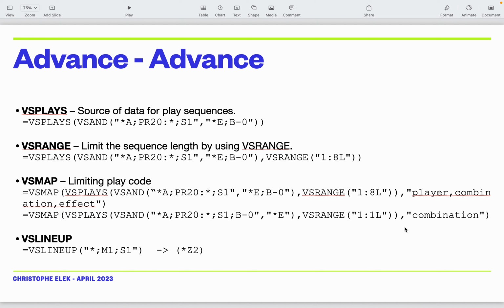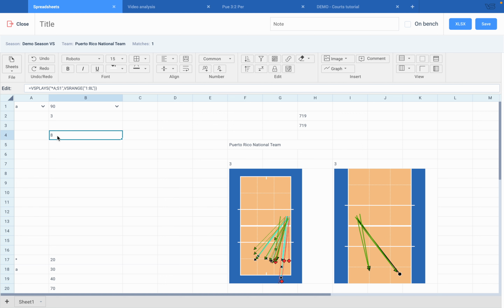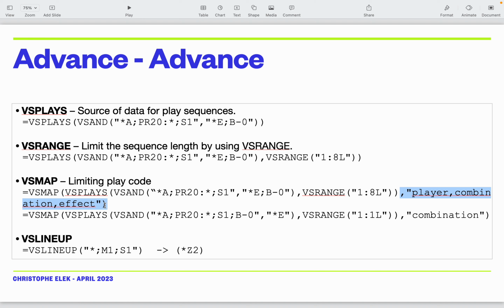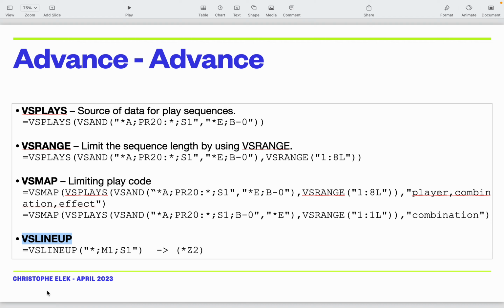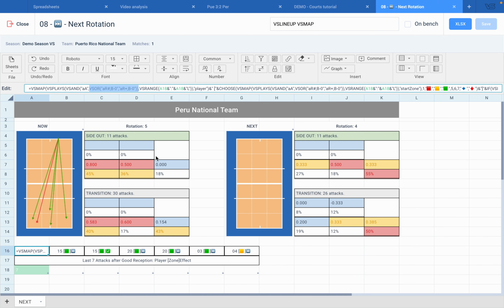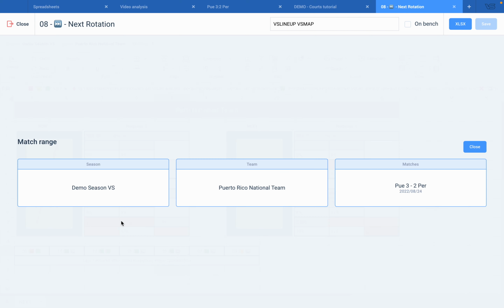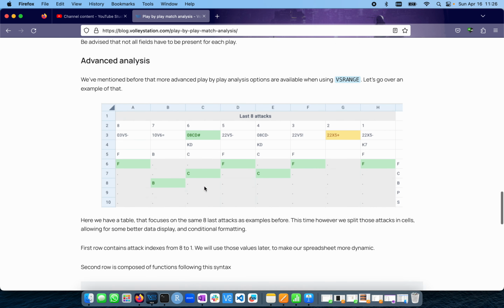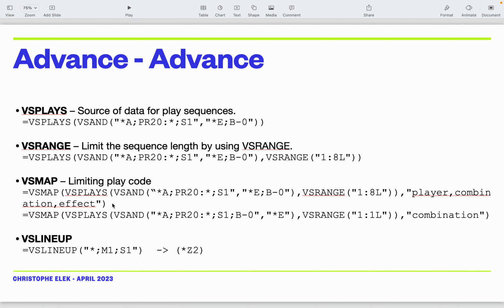07 - Advance Spreadsheet VolleyStation - VSPLAY VSMAP